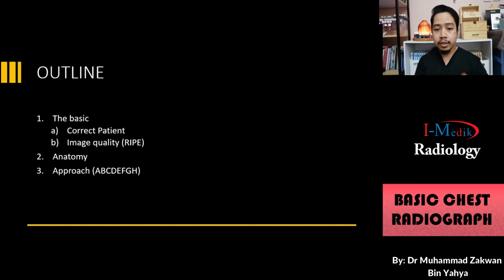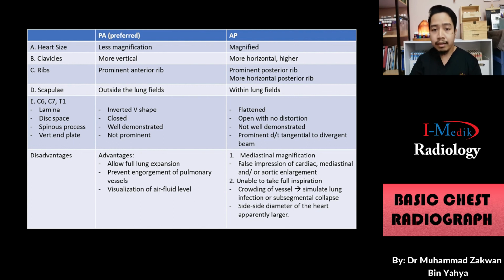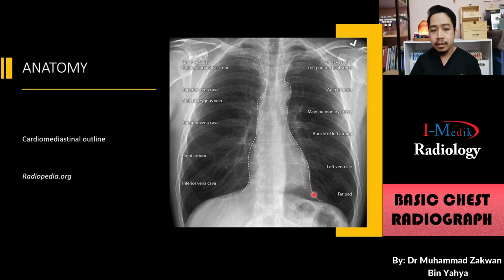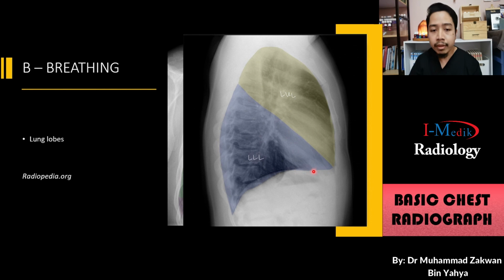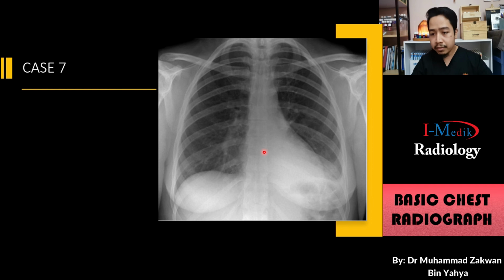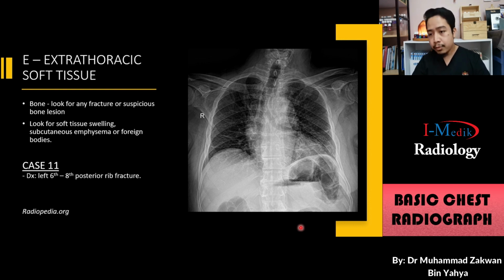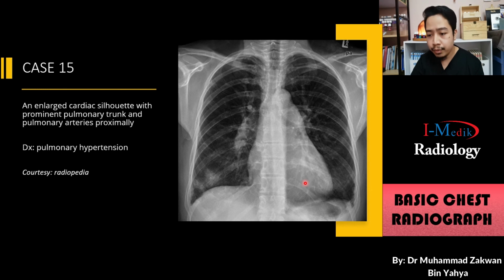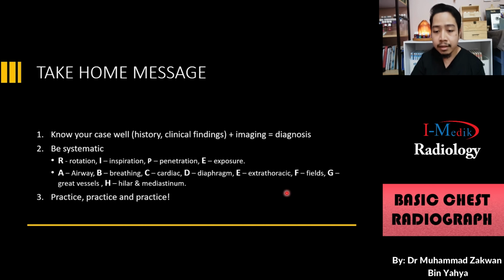I-Medik Radiology: Basic Chest Radiograph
Hi beautiful people. Introducing brand new I-Medik Radiology that shares common radiology imaging/topic encountered by house officer and medical officer during daily works.